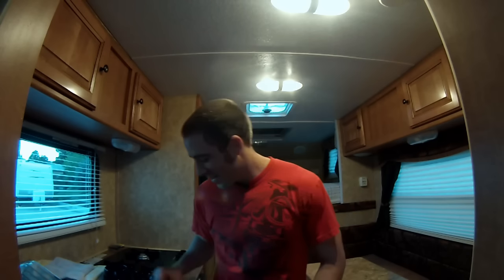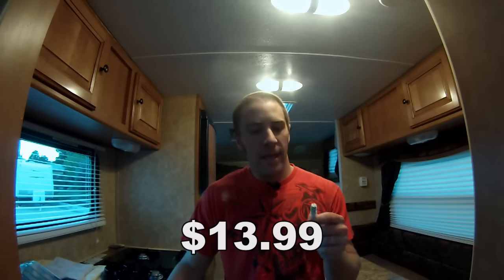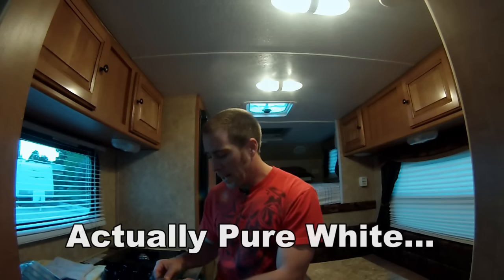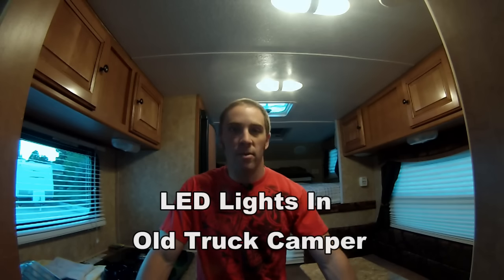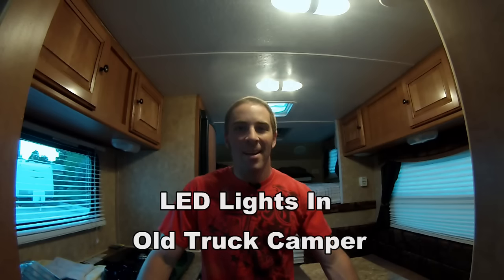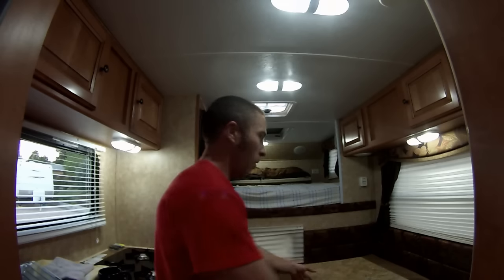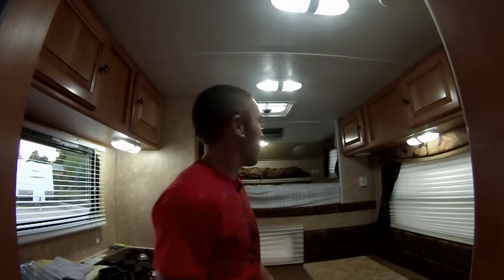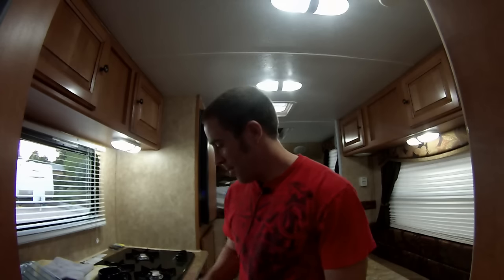Installing LED Lights Bulbs In The Truck Camper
Here's a link to where they are on Amazon

In this video I install LED lights bulbs in my truck camper.  I purchased a 20 pack of these bulbs on Amazon.com for around $16!

I purchased these to replace my old incandescent # 192 light bulbs.  So far they seem to work great and I am excited for the energy efficiency when I am boondocking!

Amazon Description:
20 X T10 Wedge Side Trailer 42-SMD LED Pure White Interior Light 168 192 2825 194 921
-Voltage: DC 12V, Package: 20 pcs t10 42 SMD LED Bulbs
-Fits size 147, 152, 158, 159, 161, 168, 175, 184, 192, 193, 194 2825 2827 W5W.
-Used for Side Door Courtesy Lights,Interior Map Lights, Dome Lights, Trunk lights etc
-LED Color: Xenon White (6000K-6500K), Size: 10mm(0.40") X 17mm(0.67")
-IMPORTANT NOTICE:The bulb size may vary between the model or trim of your vehicle. Please check your vehicles owners manual or the original bulb to confirm the bulb size before placing an order.